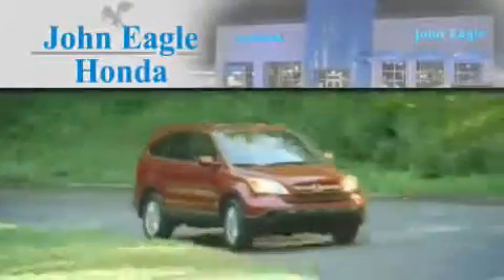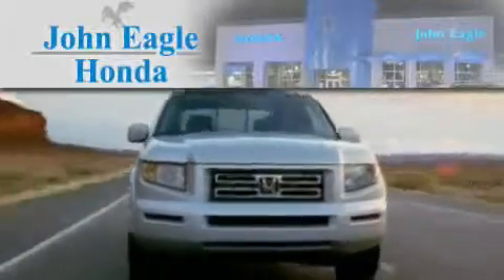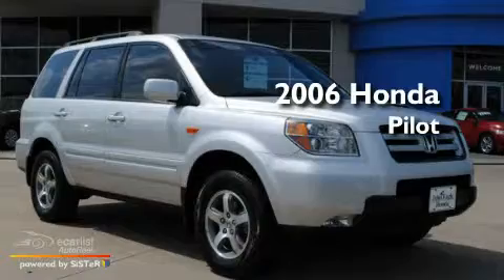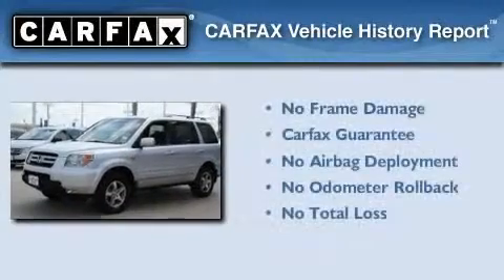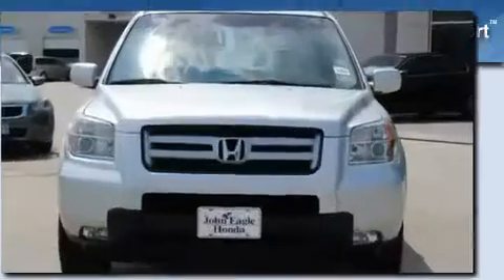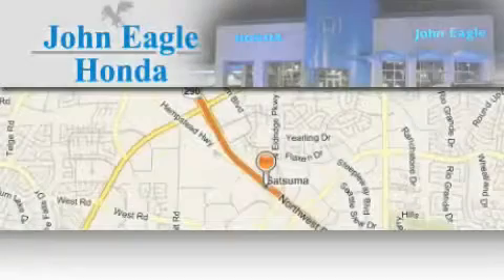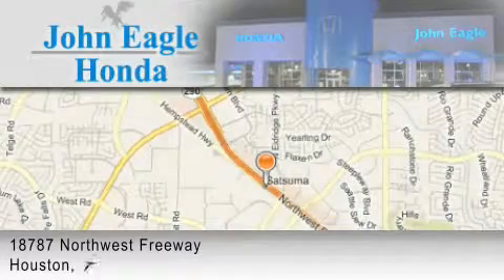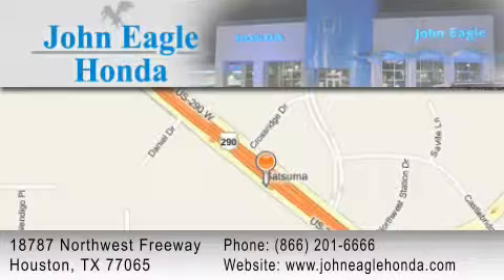2006 Honda Pilot Certified Cypress TX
Year : 2006

 Make : Honda

 Model : Pilot

 Engine : 3.5L SOHC MPFI 24-valve i-VTEC V6 engine

 Trans . : Automatic

 Exterior : Silver

 Miles : 70,952

 Interior : Gray

 18787 Northwest Freeway

 2006 Honda Pilot Houston TX